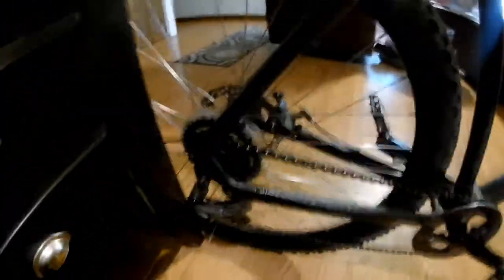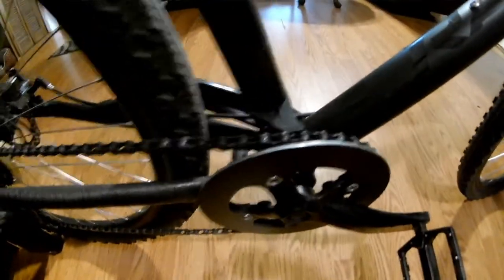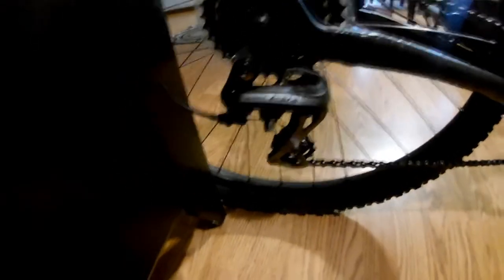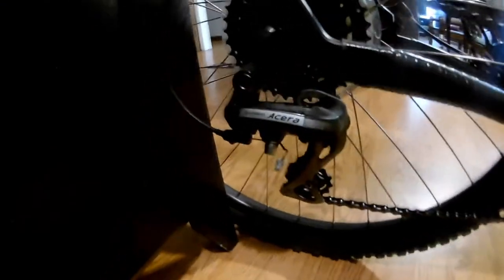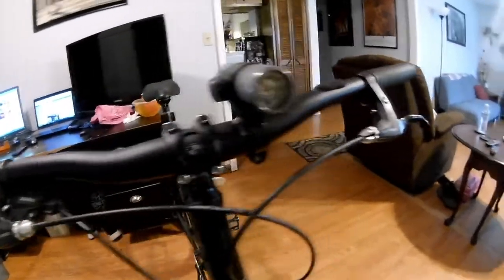Project Raleigh Redux Upgrade 5 15 19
Drop bars? Tell me what you think? Link me to some parts on Chain Reaction Cycles. Help a brotha out YO...and GET UP,GET OUT,GET RAD,and DO IT TO IT!!!